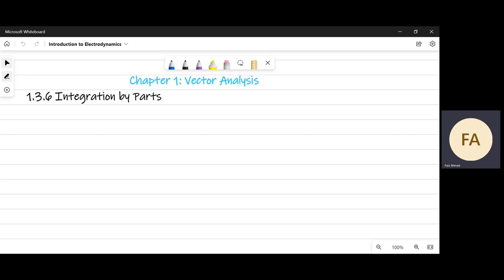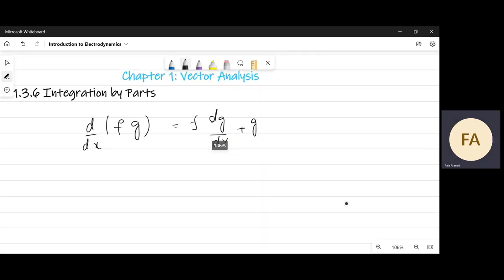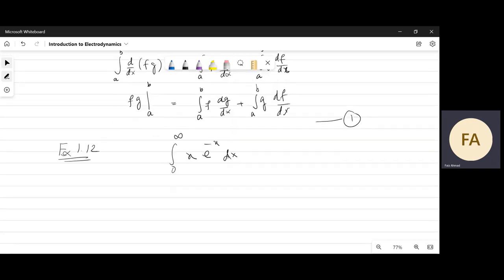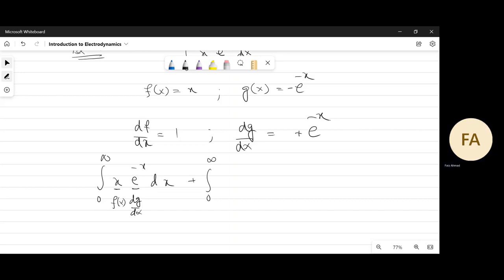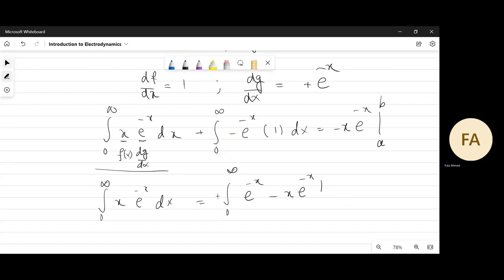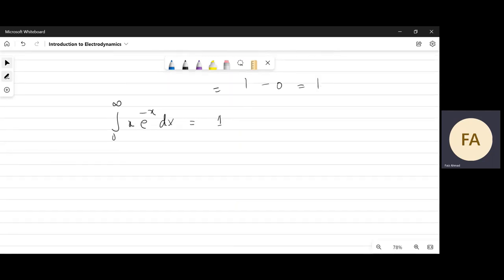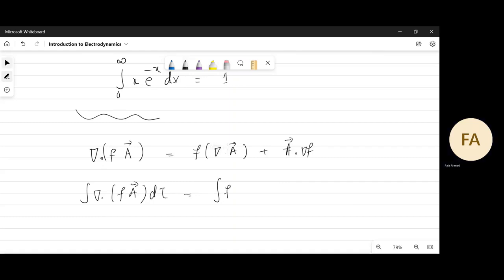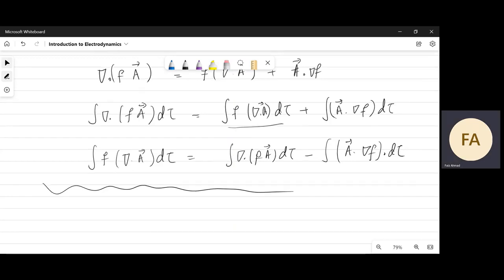Integration by Parts, Section 1 3 6, Electrodynamics, Electromagnetic Fields